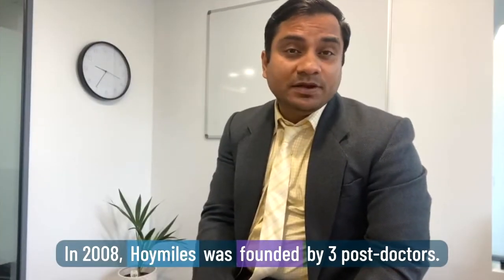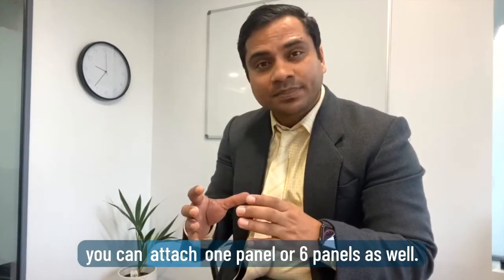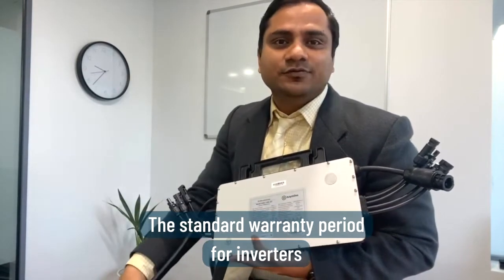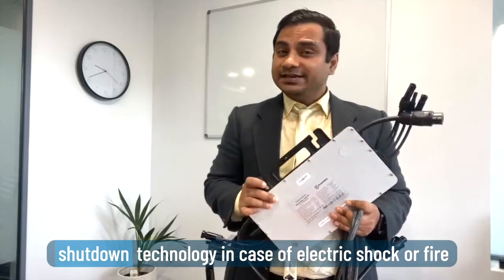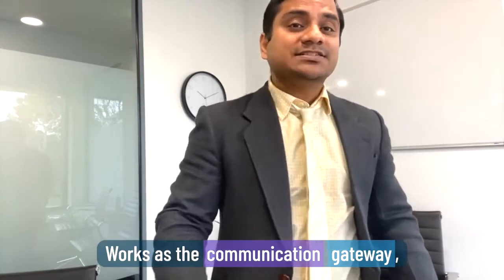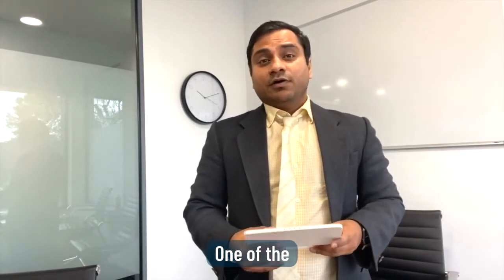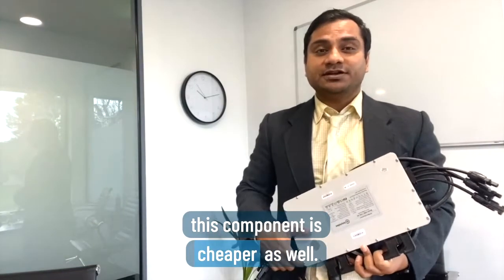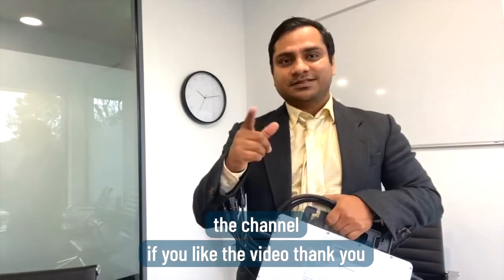Review of Hoy miles Micro Inverter | Smallest PV Inverter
Most of the people from Solar industry might not even heard of this technology may be because no

As per their website this company has launched 1 in 1 till 1 in 6 models, which means in single unit you can attach one panel or 6 panels as well. In fact 1 in 6 micro inverter is a world’s first three phase micro inverter with reactive power control.
The one I am holding is HM-1500 which is 1 in 4 model, so in this device you can attach 4 panels together to convert DC to AC on your roof top.
Max DC voltage is 60V and Min. DC and min DC voltage to start is 22 V. Its safer technology since it got rapid shutdown technology in case of electric shock or fire risk at roof.

Static MPPT efficiency 99.80%; Dynamic MPPT efficiency 99.76% in overcast weather

Hoymiles | MI-1000/1200/1500

    Micro Solar Inverter
  1. Maximum output power up to 250/300W;Adapted to 72 cells PV panels
  2. Peak efficiency 96.7%;CEC weighted efficiency 96.5%
  3. Static MPPT efficiency 99.8%;Dynamic MPPT efficiency 99.76% in heavy cloudy day
 4. High reliability; NEMA6 enclosure;6000V surge protection

Advantages of Micro Inverter
1. Safer
100% safe with up to 60V DC input voltage(natural rapid shutdown); IP67
2.  Smarter
Smarter monitoring for remote Module-level troubleshooting & maintenance

Are micro inverters better?
What does a micro inverter do?
Are micro inverters safer?
Solar micro-inverter - Wikipedia
6000V surge protection.

1)This video has no negative impact on the original works (It would actually be positive for them)
2)This video is also for teaching purposes.
3)It is not transformative in nature.
4)I only used bits and pieces of videos to get the point across where necessary.